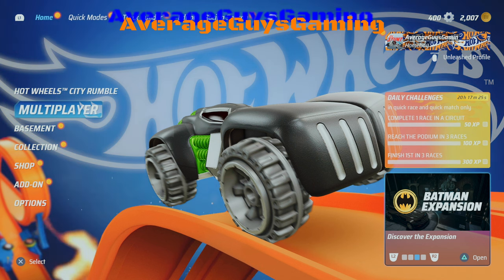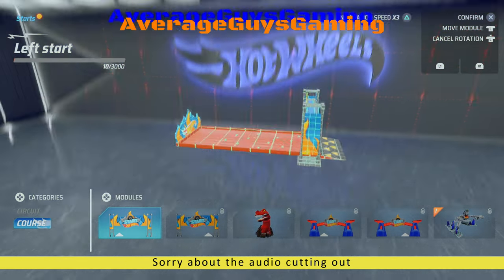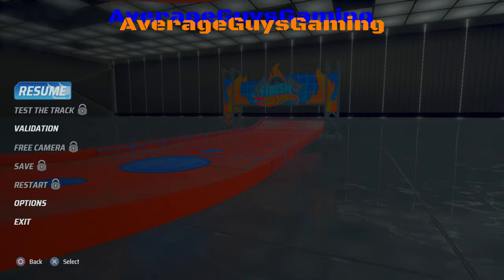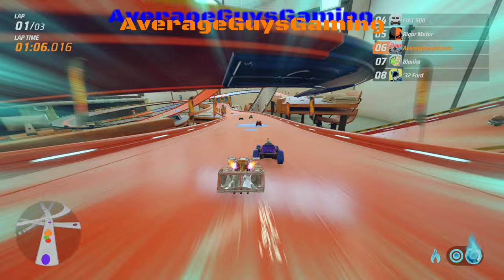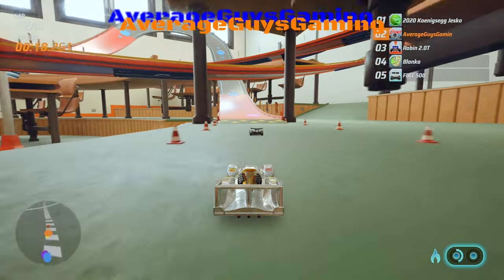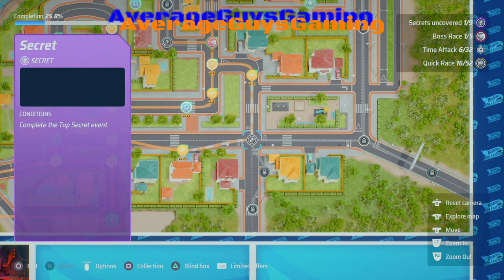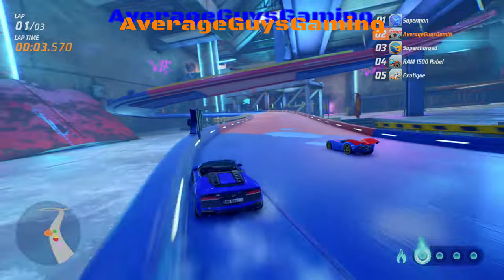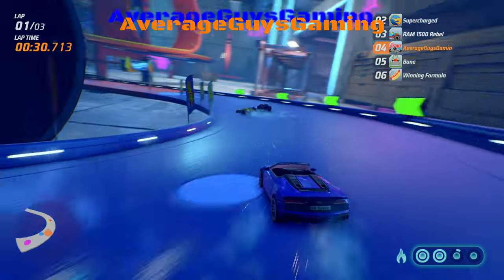Time Attack and a Failed Tracker Builder | Hot Wheels Unleashed | Lets Play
Video Creator: AverageGuysGaming
Editor: AverageGuysGaming
Intro Created by: AverageGuysGaming